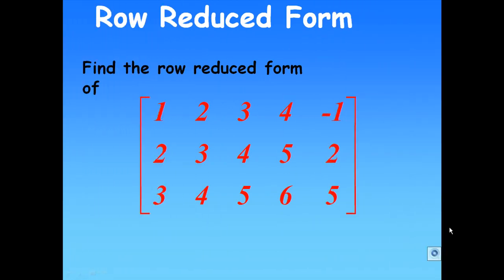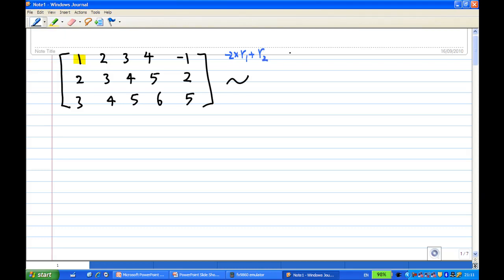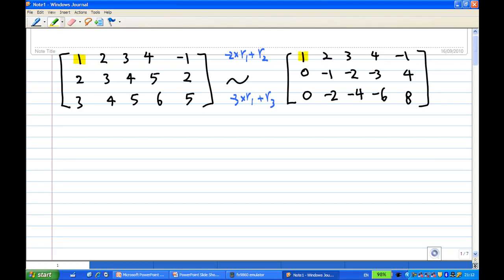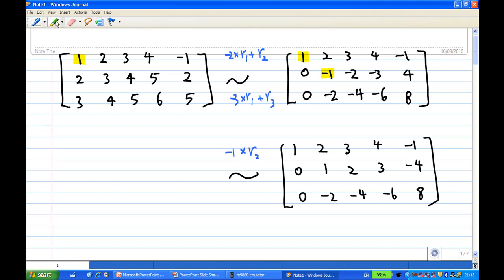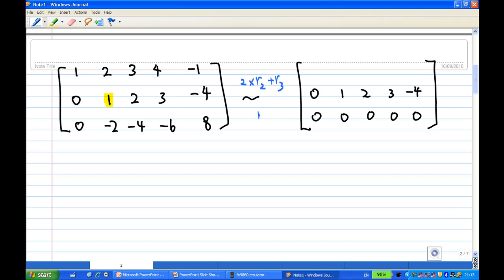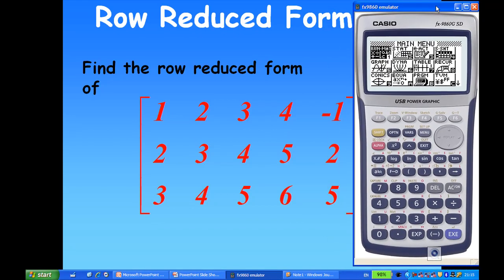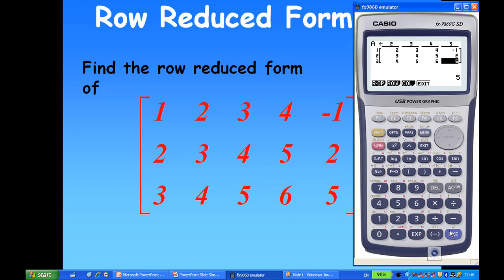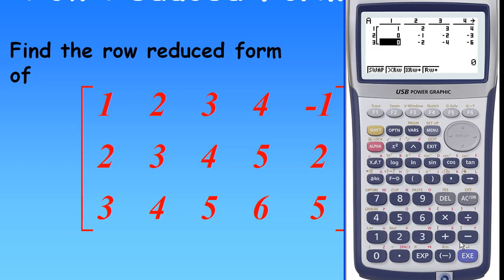row reduced form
Find the row reduced echelon form of a matrix. This is example 2. A demo using CASIO fx-9860 is also included